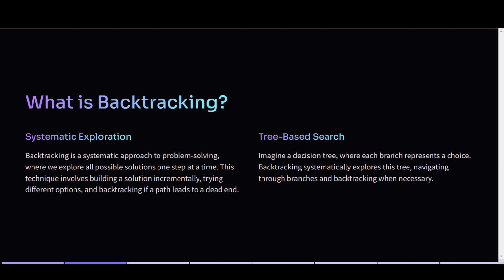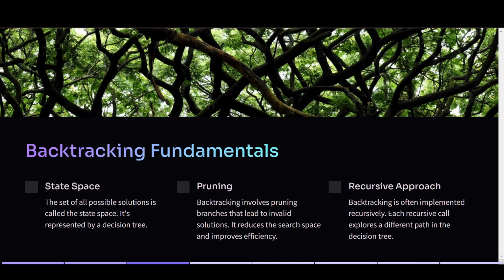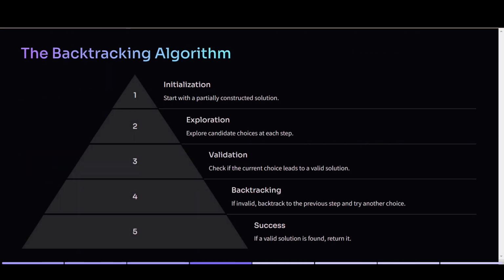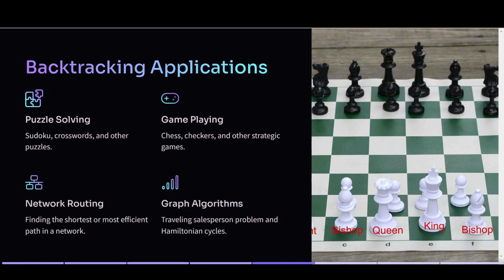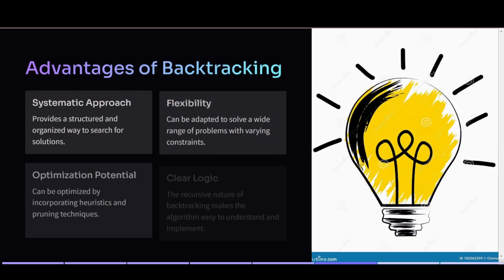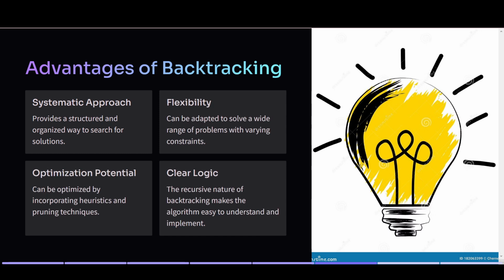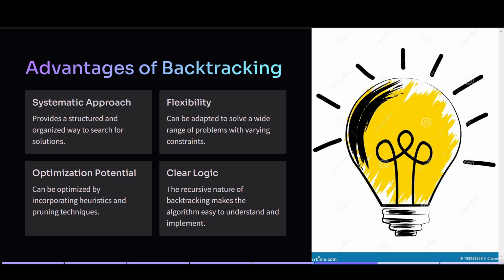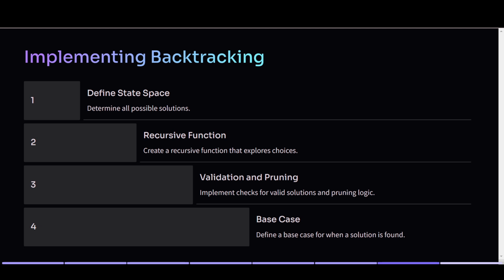ASA LAST TASK